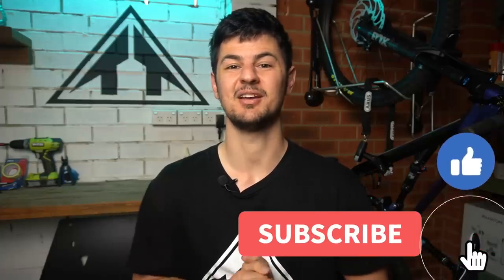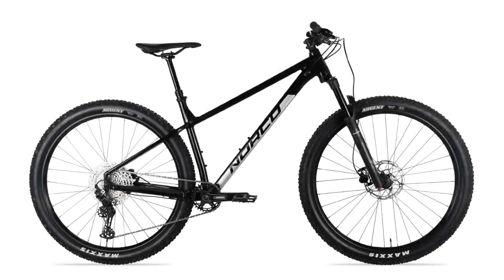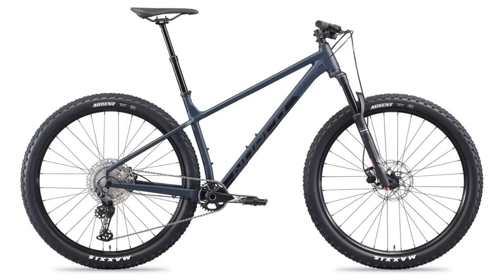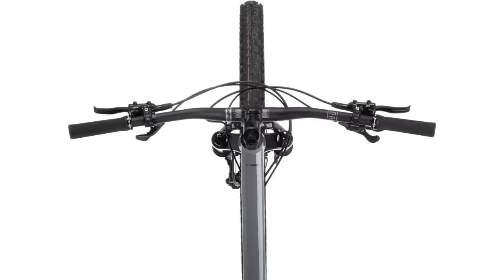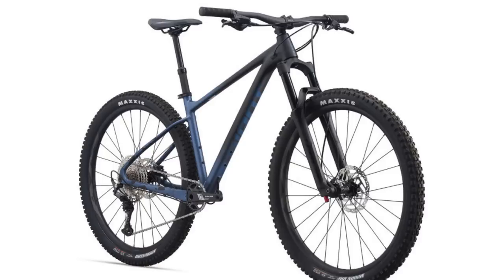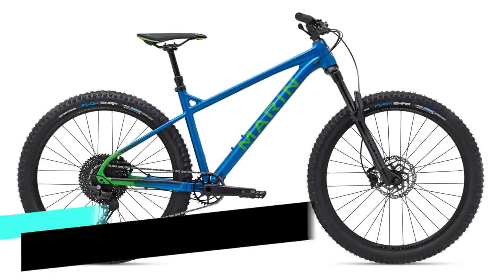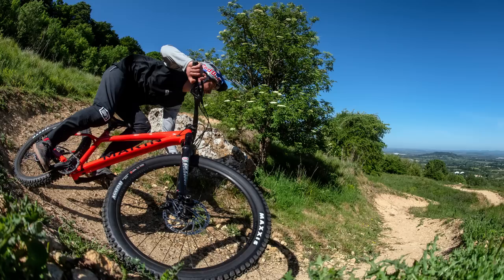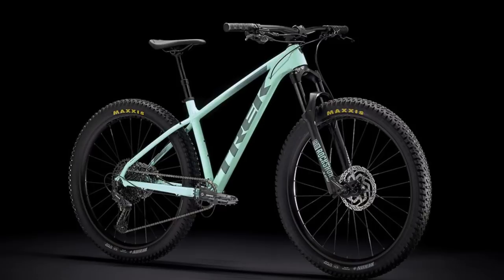Best Value Trail Hardtail Mountain Bike (Under $1500) | 2021 MTB Buyers Guide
Hello everyone, and welcome to the 2021 MTB Buyers Guide for the best value trail hardtails! In this video, I go over my top 5 (plus worthy mentions) trail hardtails under $1500!
Timestamps -
00:00 Intro
00:43 What I look for in a trail hardtail
01:49 Budget
02:40 Norco Fluid HT 1
04:50 Vitus Sentier VR
06:58 Giant Fathom 2 29
09:06 Merida Big Trail 500
11:13 Marin San Quentin 2
13:06 5 Worthy Mentions
15:04 Conclusion
Info On The Top 5 Bikes -

Info On The Worthy Mentions -